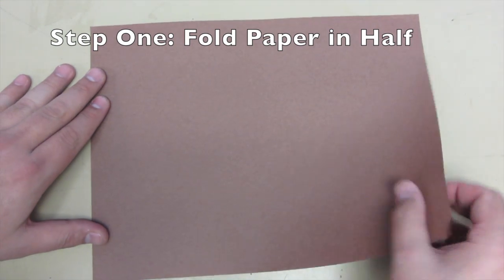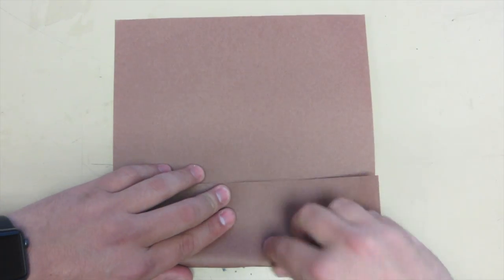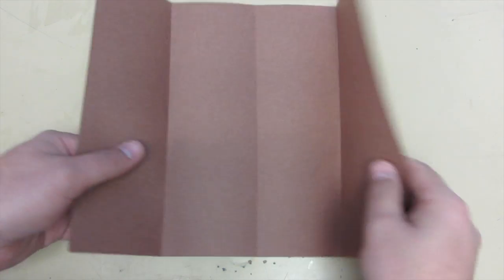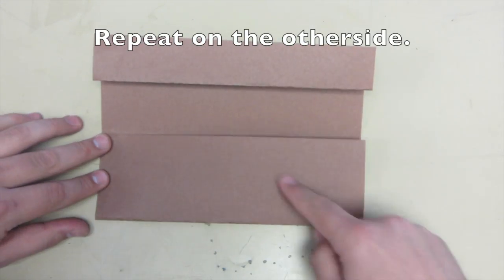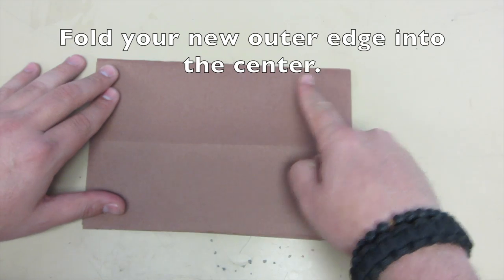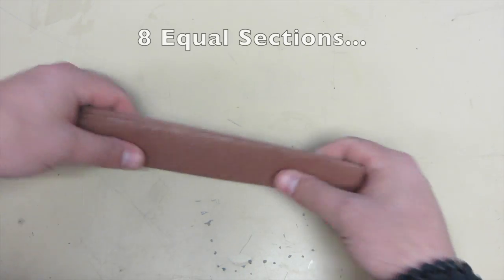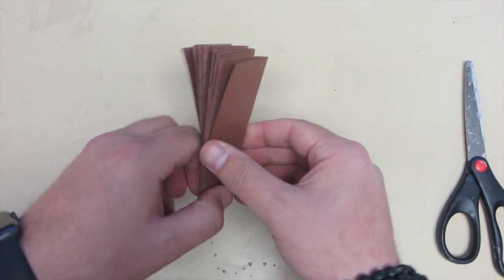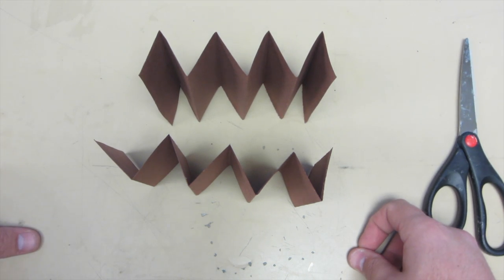Tunnel Portrait Accordian Fold